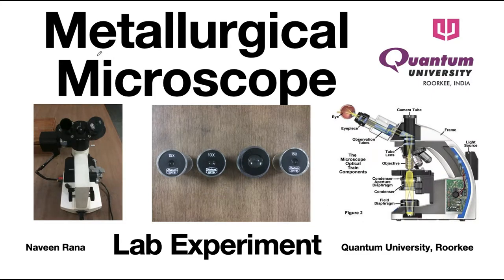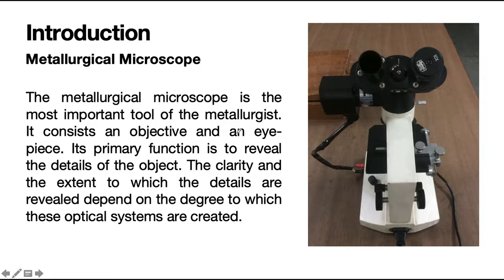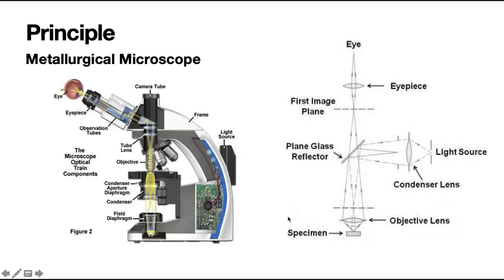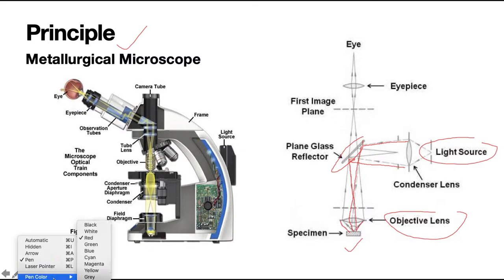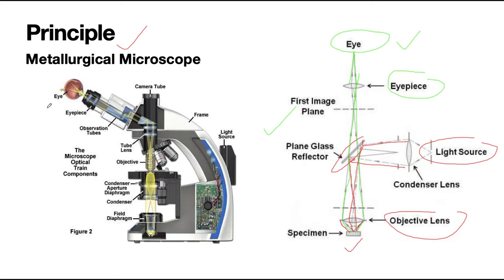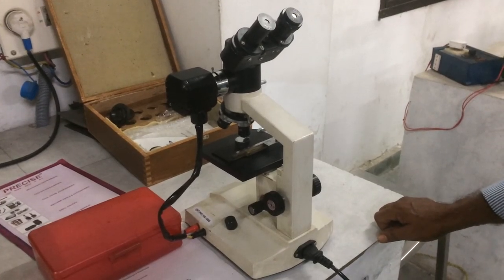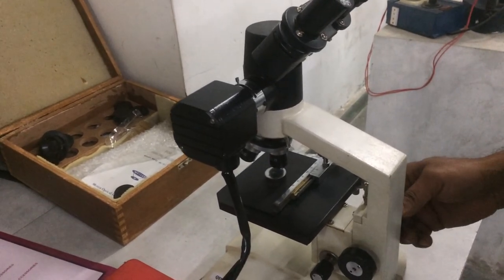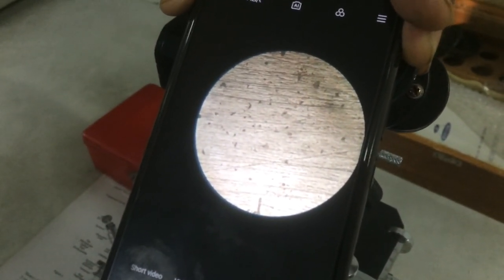Metallurgical Microscope | Lab Experiment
Objective: Study the Metallurgical Microscope

Equipment Used: Metallurgical Microscope

Specimen Used: Mild Steel